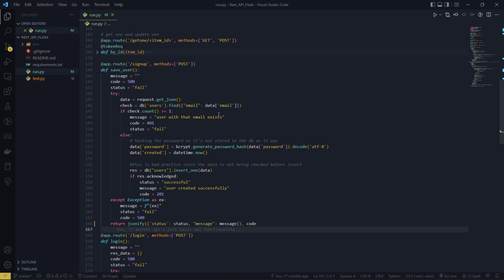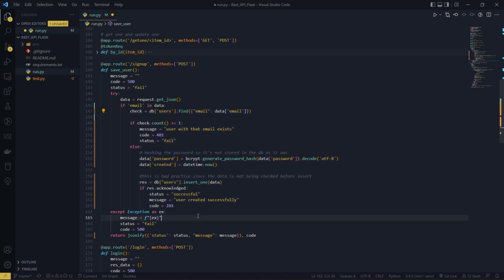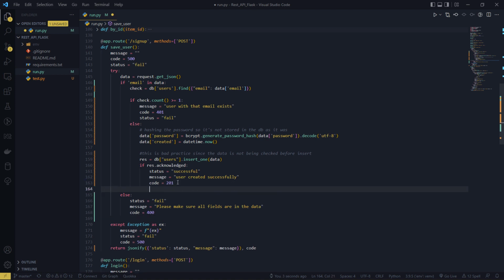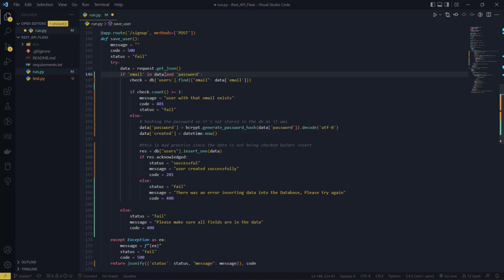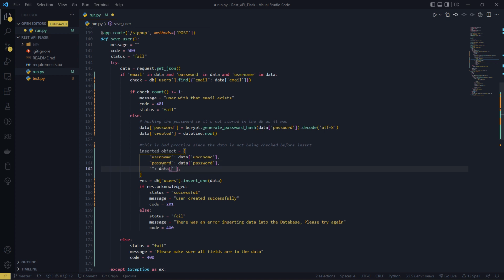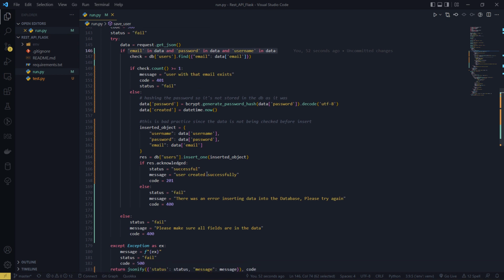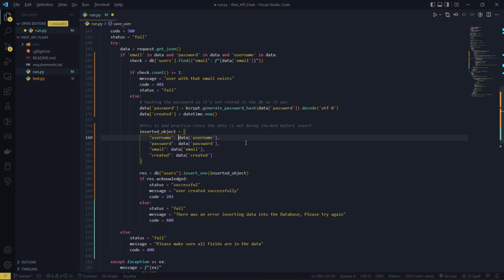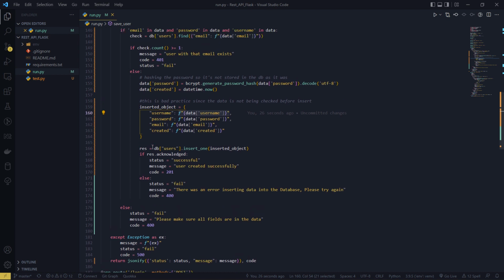Web API's Best Practice| Part 2 | Flask Python, Mongodb, JWT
This is not an intro to python or flask
Just some best practices you can use when creating web API's